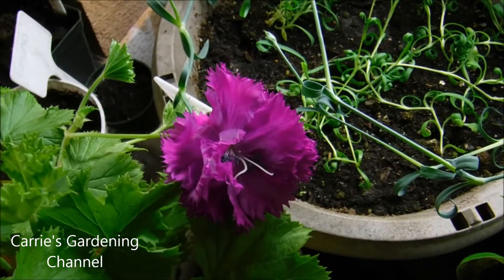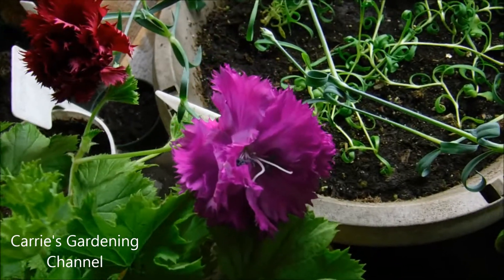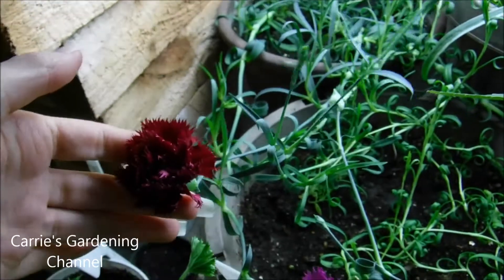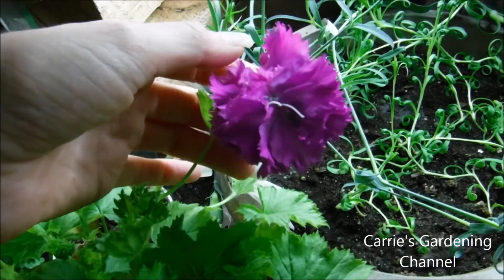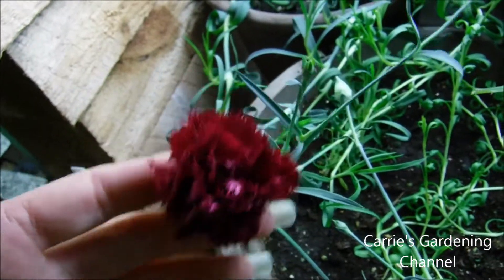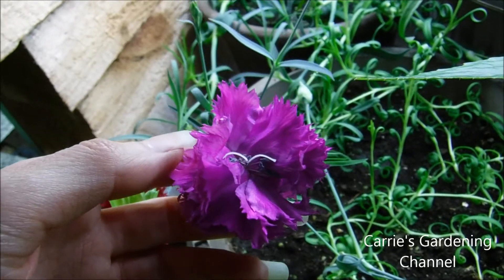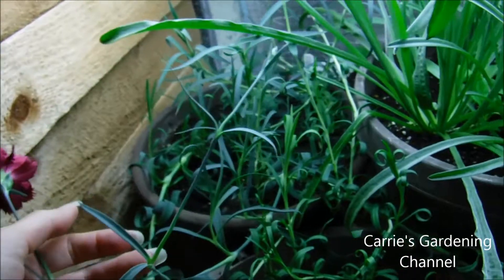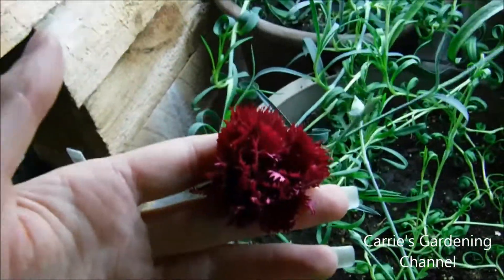carnation seedlings bloomed indoors, will carnation plants bloom indoors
carnation seedlings bloomed indoors, will carnations bloom indoors
In this video I will be showing you my carnation seedlings that I started back in December started blooming. The carnations are still indoors due to it's still cold where I am at. The fragrance is lovely and it's nice to have your own carnation flowers blooming indoors.